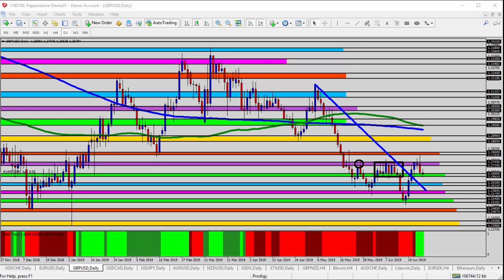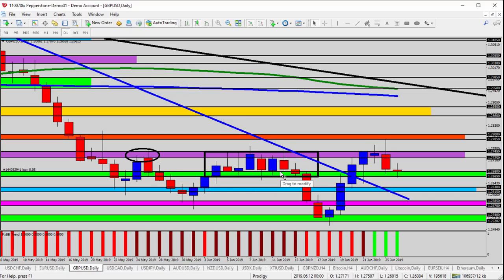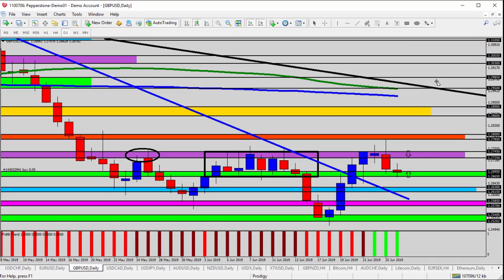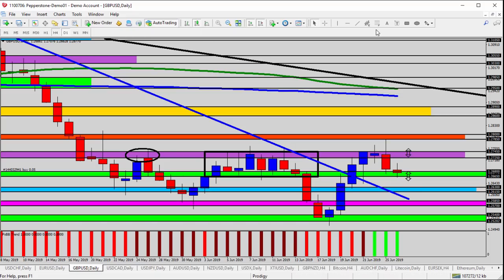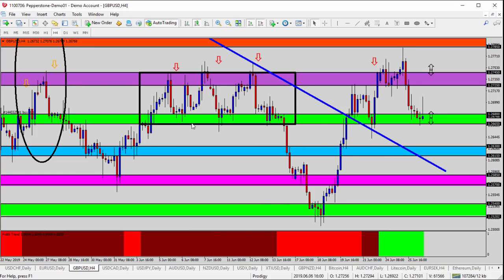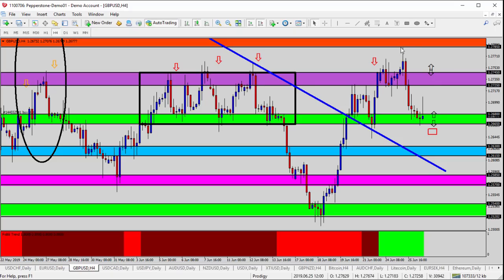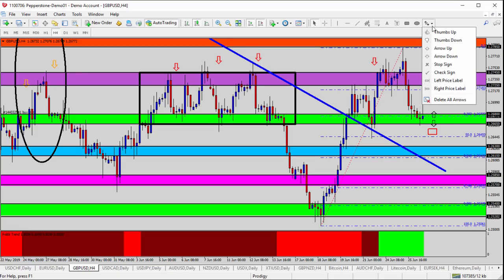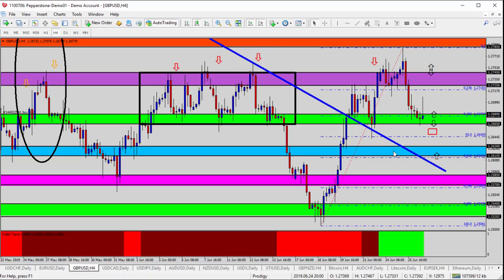Forex Update: GBPUSD Finding Support at a Key Level and Fib